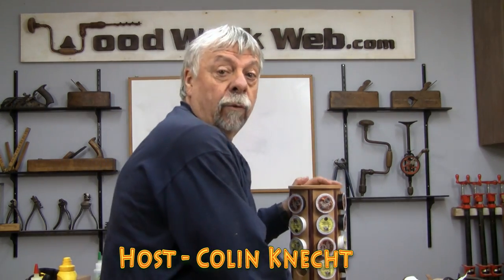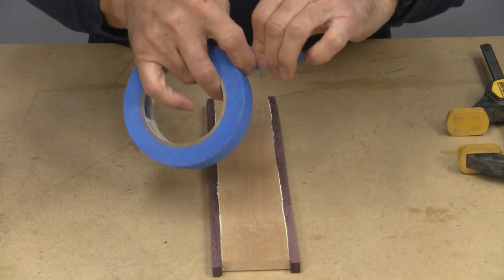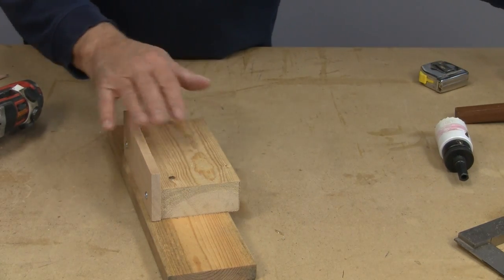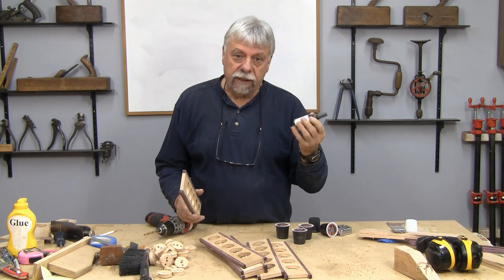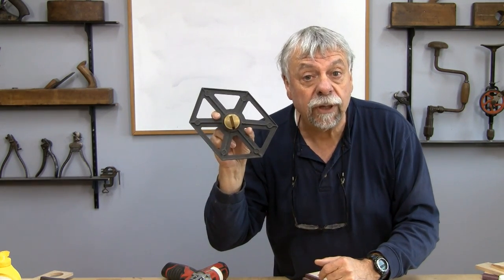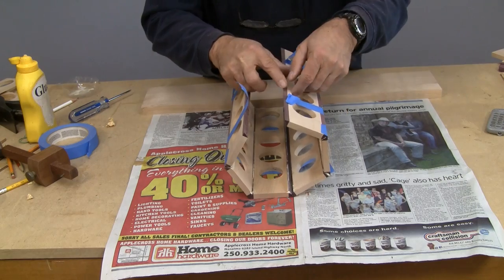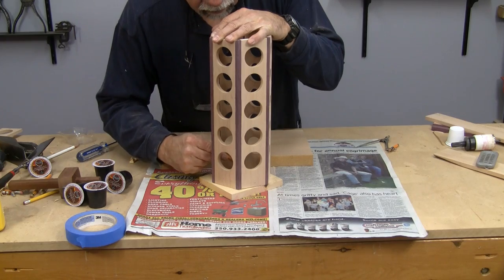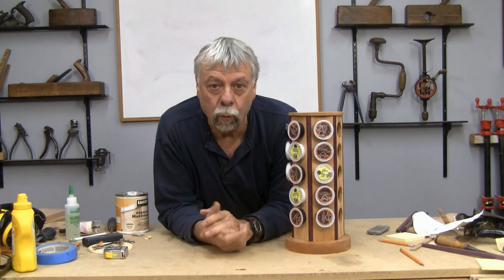Make Keurig Coffee Pod Dispenser - woodworkweb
Counter space in most kitchens is at a premium which is the reason I made this Keurig Coffee Pod Holder. It stand vertically and does not take up much space. Coffee pods are easy view and select and re-stocking is just as easy.
This is a great little weekend project ... but don't show it to friends, they will all want one too !!